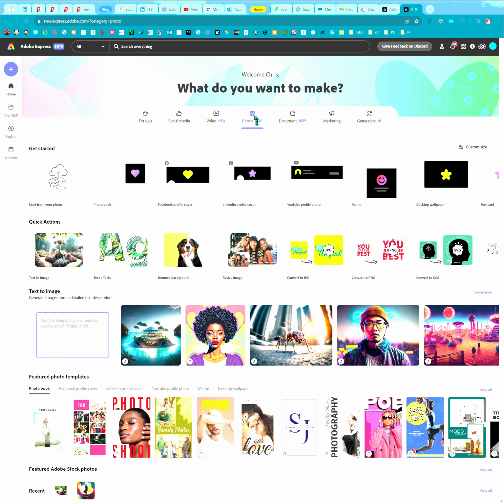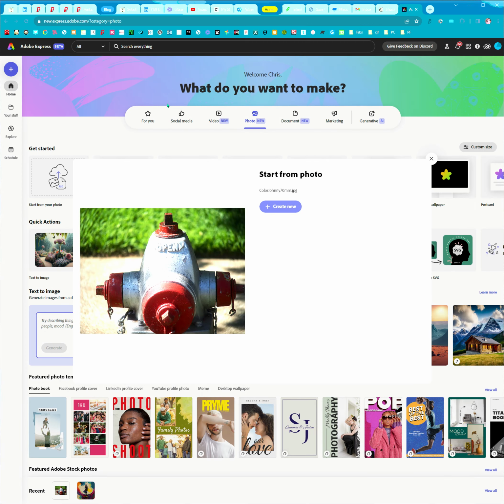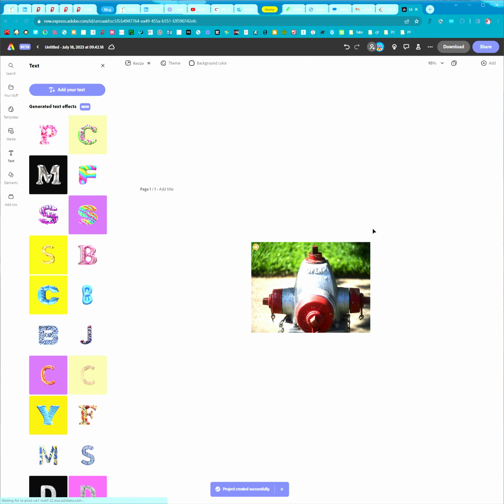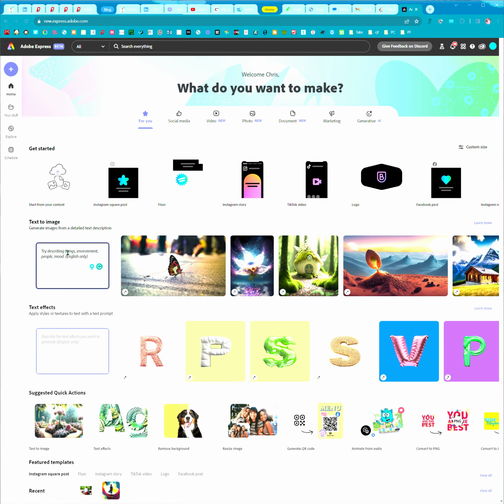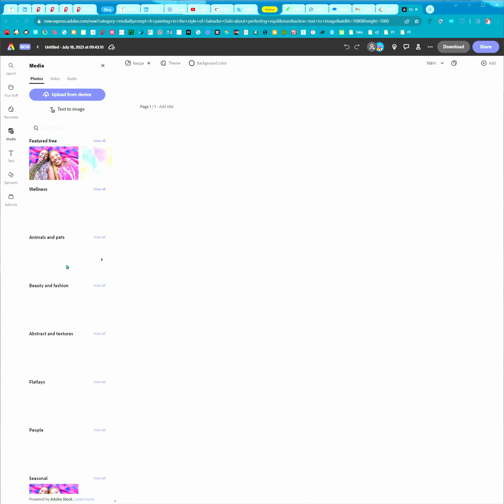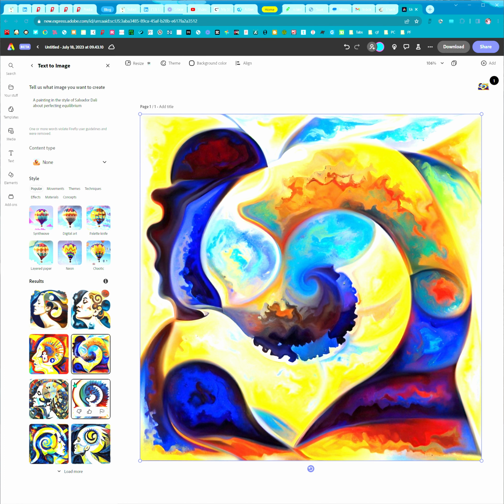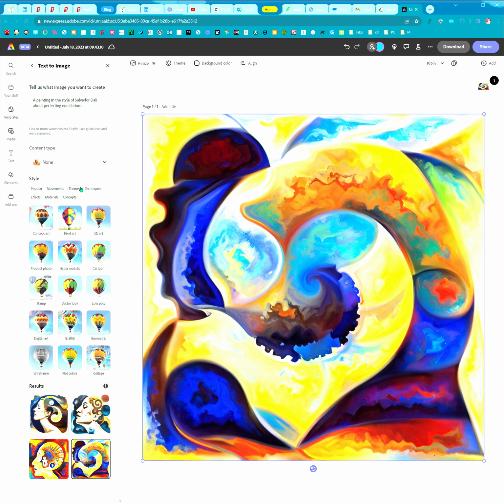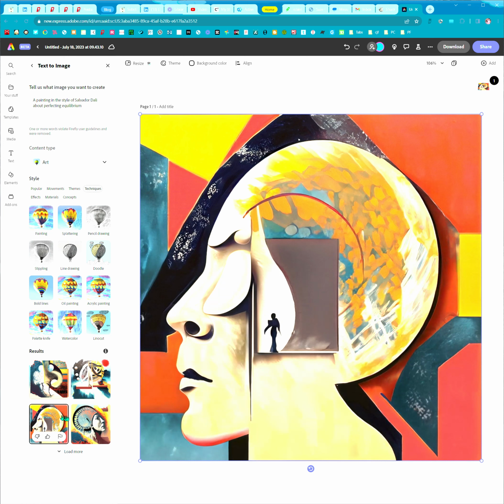Tutorial: Exploring Adobe Express's New AI Tools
Part of the PE VLog series New Jobs for a New Age: Adobe Express Beta's new AI tools. The transition from the Industrial Age to the Information Age is destroying entire fields of work and creating a new generation of Luddites, but it’s also creating new jobs requiring new skills. Here we take a look at the new AI tools in Adobe's inexpensive, entry-level Express tool.